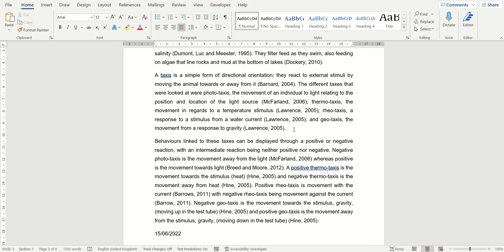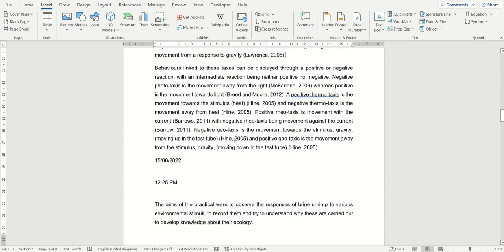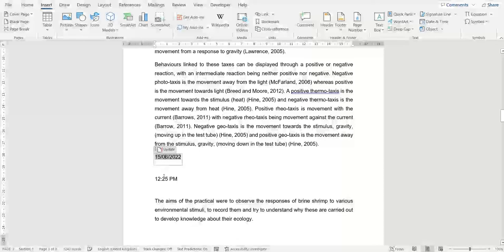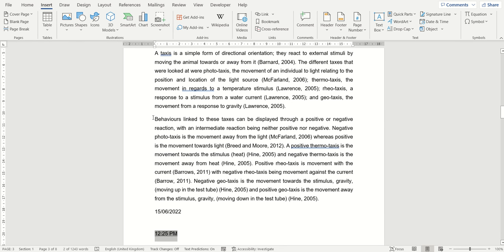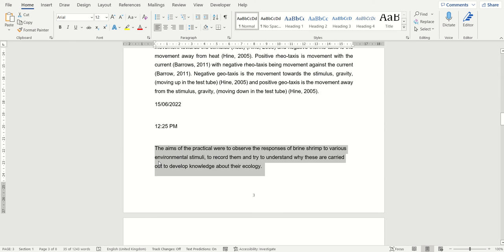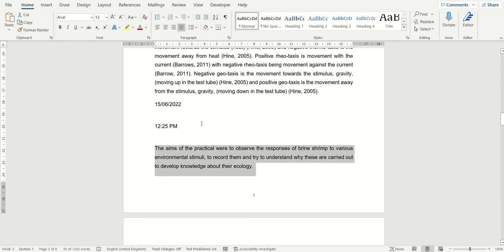Word Shortcuts Part 4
In this video you will learn about some Word shortcuts part 4, including:
- The F2 function key and what it does
- The F11 function key and what it does
- The F10 function key and what it does
- The keyboard shortcut Ctrl+L for left aligning text
- The keyboard shortcut Ctrl+R for right aligning text
- The keyboard shortcut Ctrl+E for centre aligning text
- The keyboard shortcut Ctrl+J for fully justifying text alignment

Documents are used and created on a daily basis and Word is a great package to do so. There are a whole range of shortcuts that not everyone knows about that can help you save time. This Word shortcuts part 4 video looks at three function keys and their uses, F2, F11 and F10, and four keyboard shortcuts, Ctrl+L, Ctrl+R, Ctrl+,E and Ctrl+J, and how they can help you in your use of Word.

We also have a number of playlists on our channel that you might like to look at. One of these being on Word Shortcuts and Features

Our Word shortcuts part 4 video is also included in our hint and tip post that can be found on our